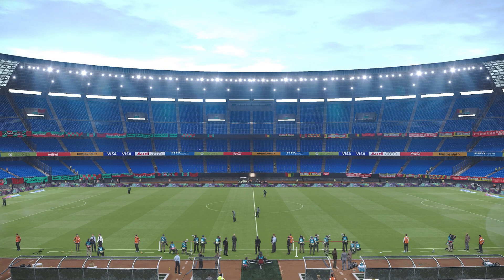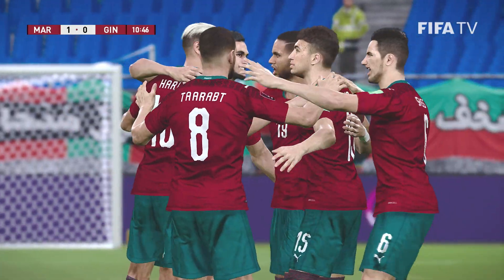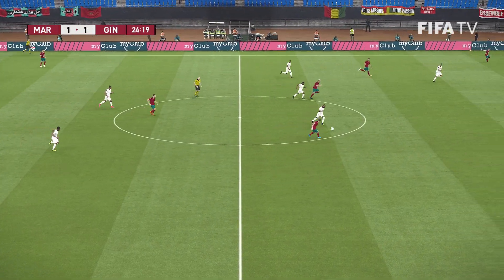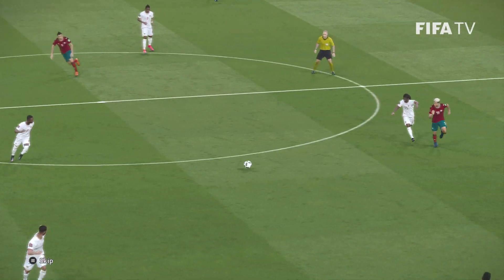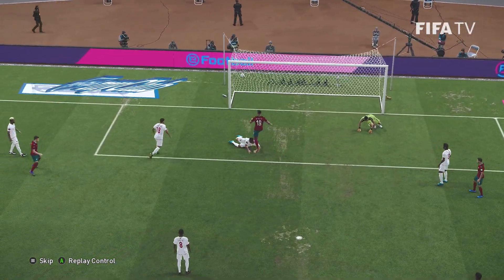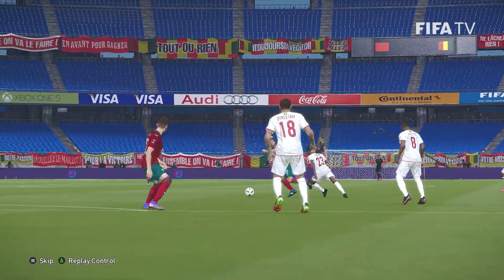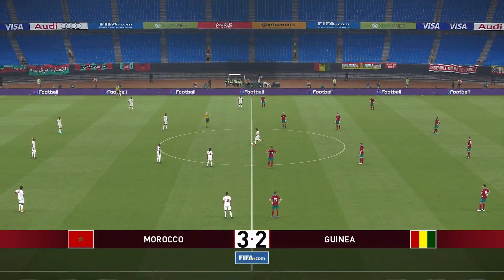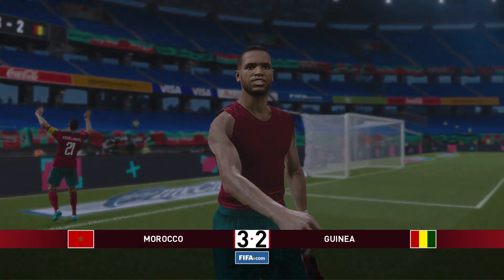MOROCCO v GUINEA | 2022 FIFA World Cup Qualifiers | Realistic Gameplay